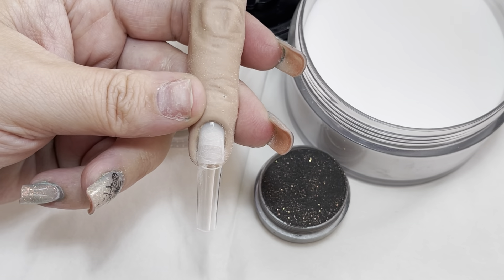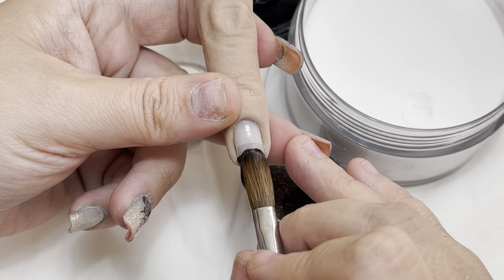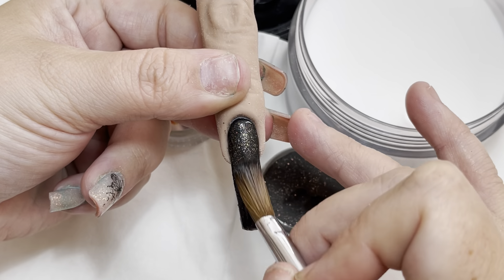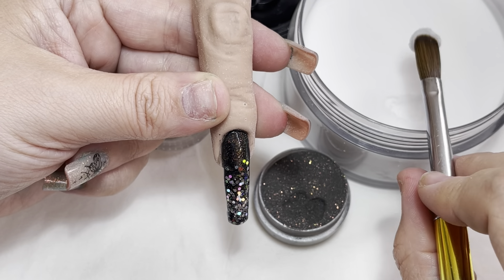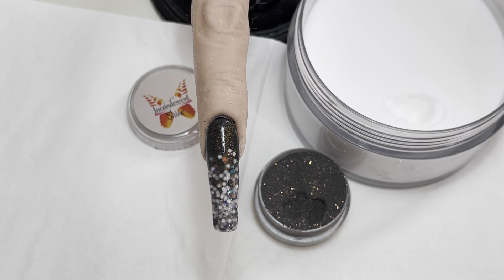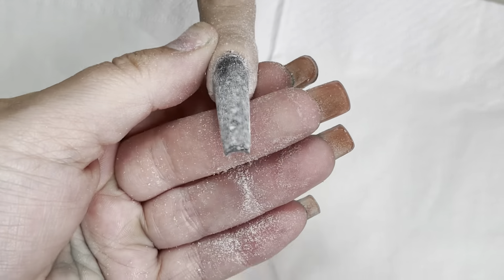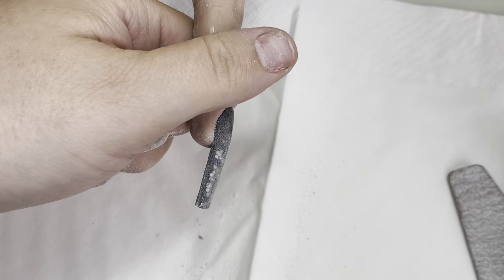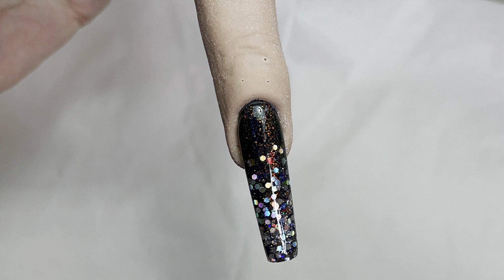Incandescent Shine - solid acrylic colours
Products used in this video from Incandescent Shine
Incandescent-shine.com

Envy Nails - Nail Files